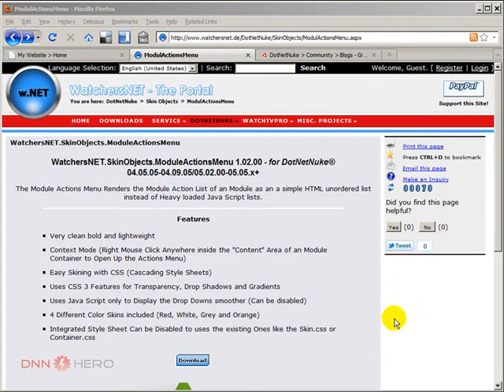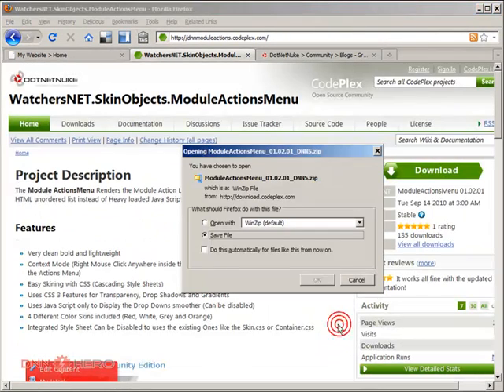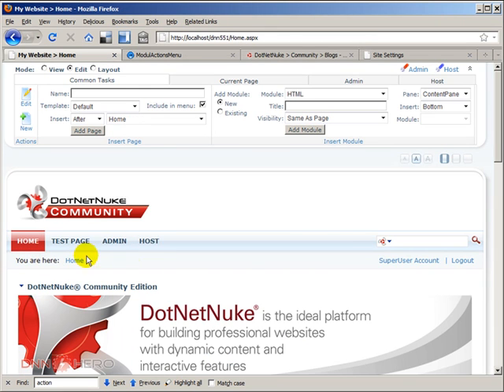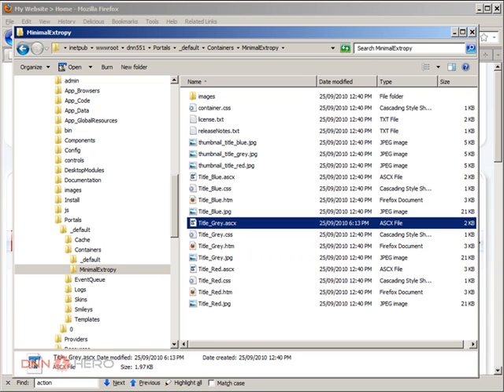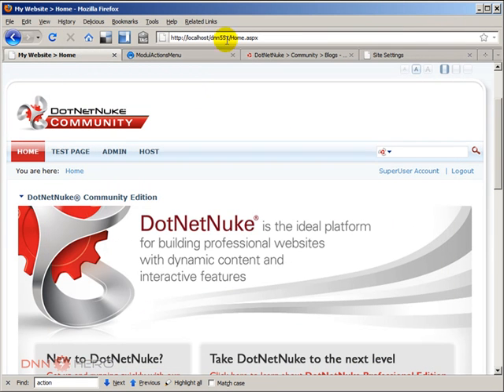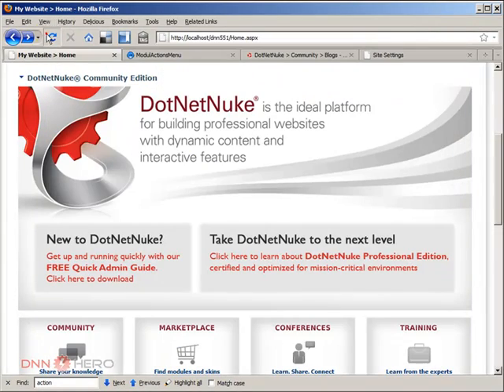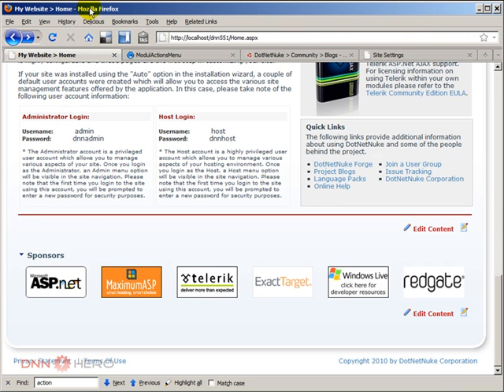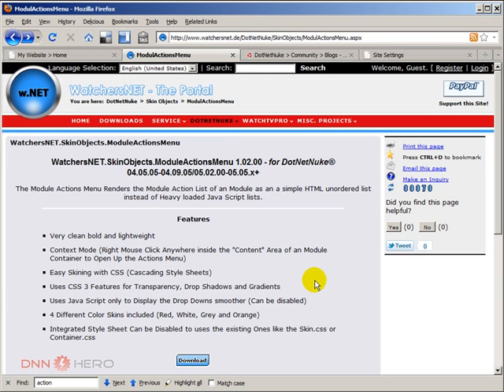DotNetNuke Tutorial, Actions Menu Control by WatchersNET for DotNetNuke - Video #144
- This video will show an enhanced Actions Menu control by WatchersNET for DotNetNuke. This control will make the Action Menu look great, wiht a transparent background.